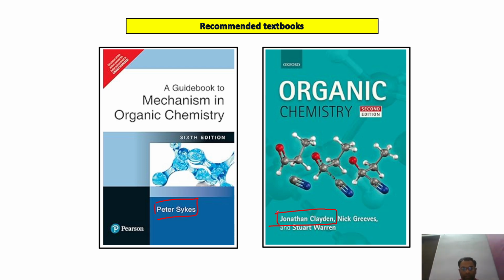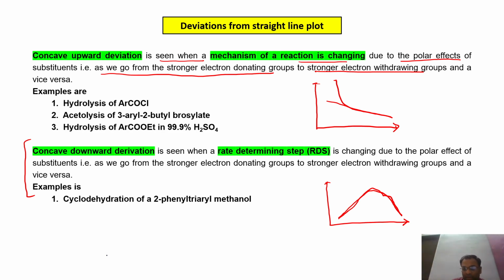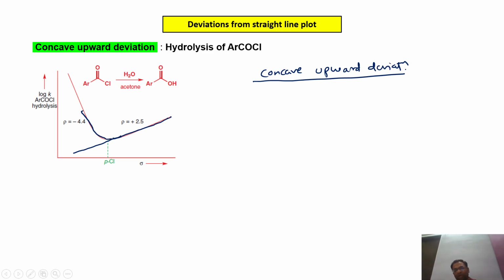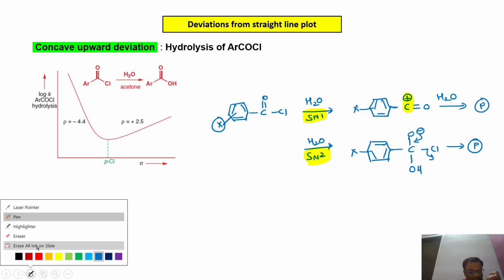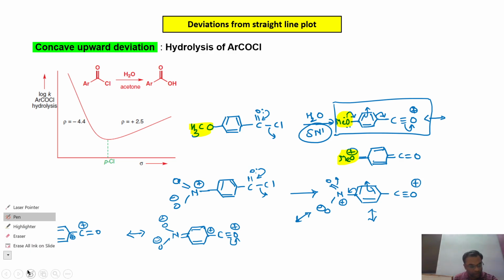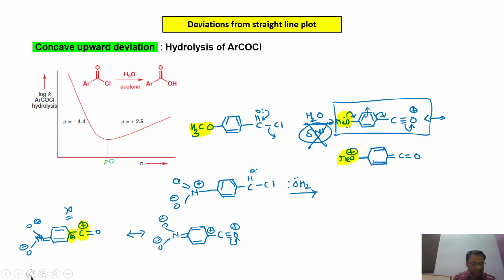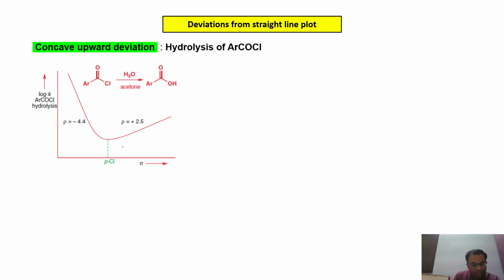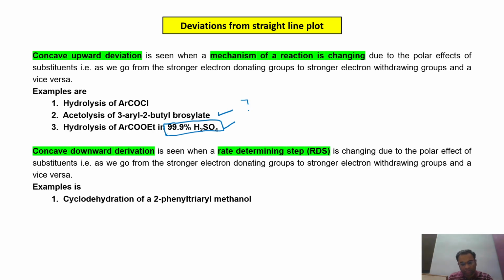Lecture No 07 Hammett Linear Free Energy Relationships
Deviations from straight line plot: Concave upward deviation Example of Hydrolysis of ArCOCl
Topic: Hammett Linear Free Energy Relationships